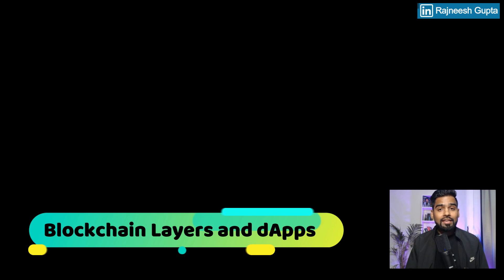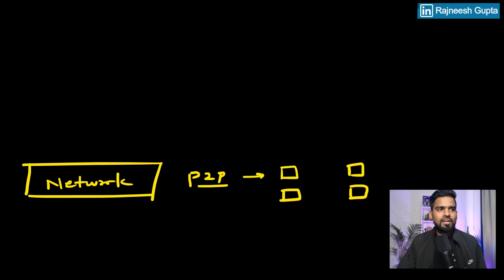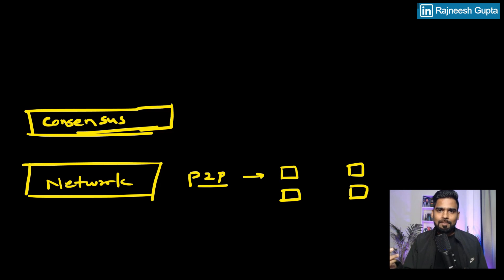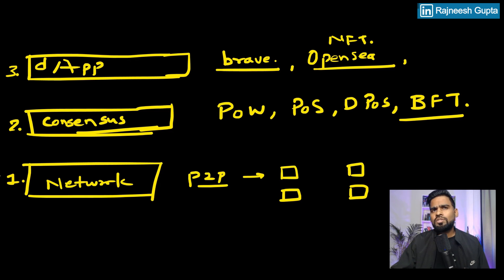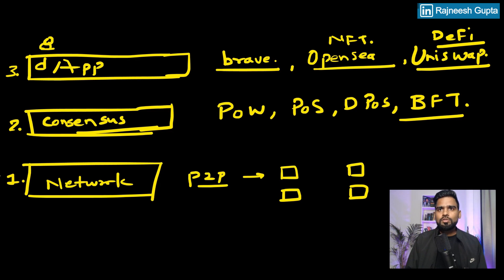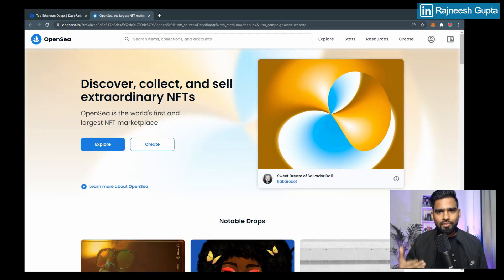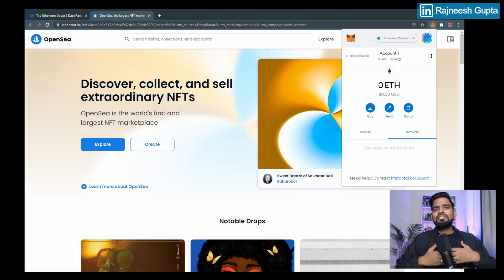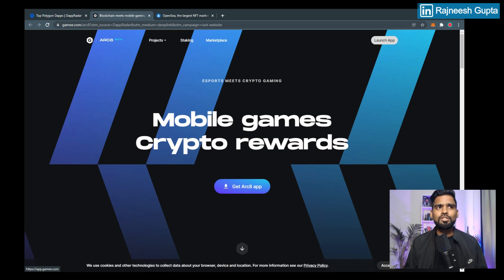Introduction to Blockchain Layers and DApps | Bitcoin | Ethereum | Polygon - Rajneesh Gupta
In This lesson you will learn - Introduction to Blockchain Layers and DApps
To learn more about smart contracts and Ethereum, evm

✔ What is Ganache?
✔ Ganache Accounts & Keys?
✔ What are the Layers of Blockchain Layers and DApps? and How layer zero works.
✔ Blockchain Layers Explained: Bitcoin, Ethereum, Polygon, DApps
✔ Code Your First Smart Contract on Ethereum | Beginner Tutorial
✔ Build Dapps on the Ethereum Blockchain

Decentralized applications—also known as "dApps" or "dapps"—are digital applications that run on a blockchain network of computers instead of relying on a single computer. Because dApps are decentralized, they are free from the control and interference of a single authority.

Smart contracts, chaincodes and decentralized applications (DApps) make up the application layer. Application layer protocols are further divided into application and execution layers. The application layer includes the programs that end users use to communicate with the blockchain network.

It's one protocol, sometimes called an implementation layer, refers to a system connected to the base or core architecture of a blockchain network. A Layer One protocol determines the rules and parameters of the entire network, such as its consensus algorithm, block time, transaction throughput, etc.